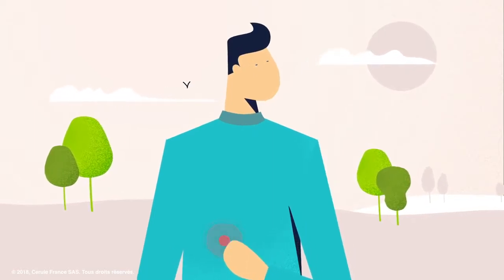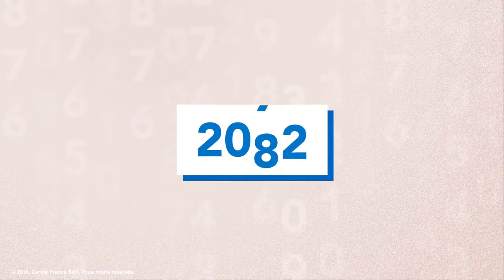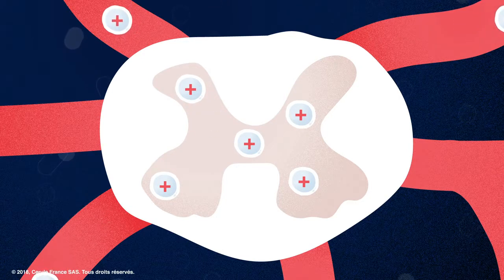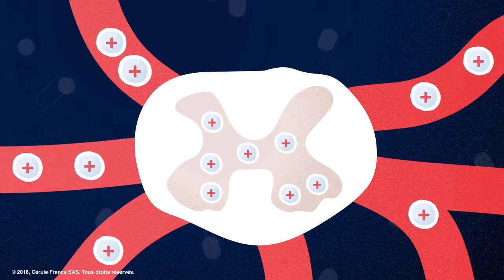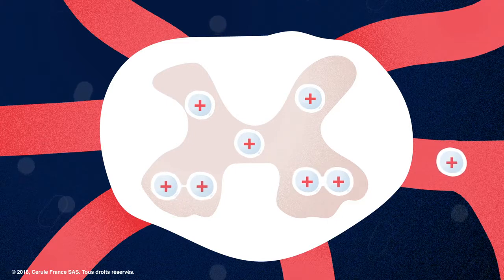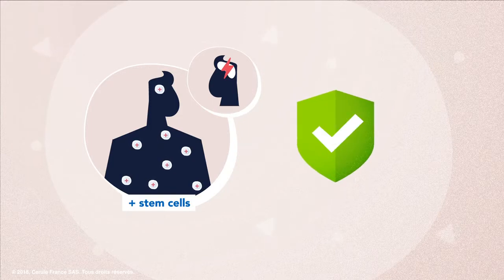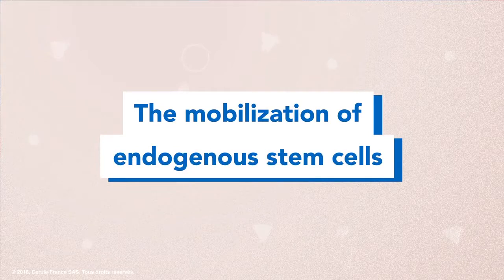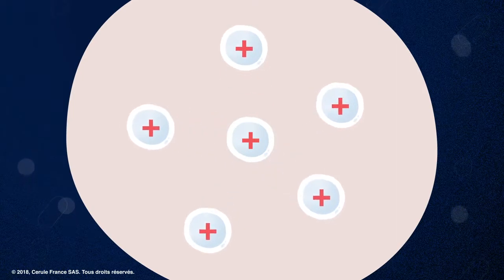ASSIST ADULT and EMBRYONIC STEM CELLS Dietary Supplements videos uploaded by YouTube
DO YOU SUFFER FROM ANY OF THESE? … CHRONIC PAIN OR SERIOUS ILLNESSES?

ARE YOU RECOVERING FROM FLU OR MEASLES & HAVE SEVERE  SIDE EFFECTS or COMPLICATIONS?

DO YOU STRUGGLE to get up STEPS BECAUSE of JOINT PAINS? OrHOLD A GLASS OF WATER ?

DO YOU HAVE  IMPAIRED  MOBILITY, NEED PAIN MANAGEMENT or HAD A STROKE?

ARE  YOU A SENIOR, PROFESSIONAL ATHLETE,  or a  CHILD NEEDING  TO IMPROVE MUSCLE STRENGTH ?

DO YOU HAVE  MOOD  OR MENTAL PROBLEMS?

HAVE YOU BEEN DIAGNOSED with CANCER, HEART DISEASE, EYE DISEASE OSTEOPOROSIS ?

DO YOU HAVE TROUBLE REMEMBERING  RECENT EVENTS?

DO HAVE A RARE OR GENETIC DISEASE?

IS YOUR  SKIN IN NEED OF REVITALIZING  MOISTURIZING?

STEM CELL THERAPIES OFFER HOPE, CURES or BETTER OUTCOMES FOR AN ENORMOUS NUMBER OF PROBLEMS LIKE THESE

CAN YOU AFFORD THE COSTS of treatment travel & accommodation? - OR TO WAIT YOUR TURN for Experimental Programs?

Cerule® is a biotech company that sells Scientifically proven and Patented NUTRITIONAL SUPPLEMENTS WHICH ASSIST ADULT & EMBRYONIC STEM CELLS in achieving optimum health & better quality of life through the healing benefits of YOUR OWN STEM CELLS.  DETAILS